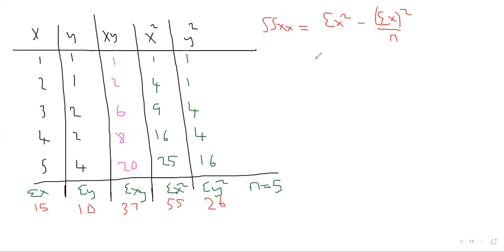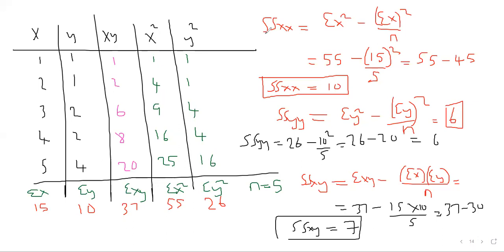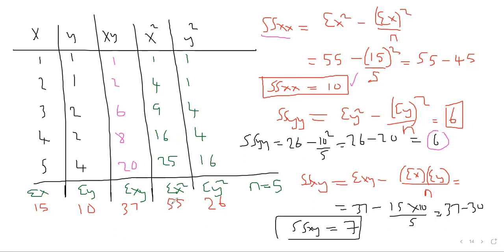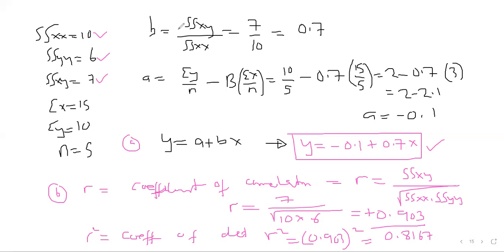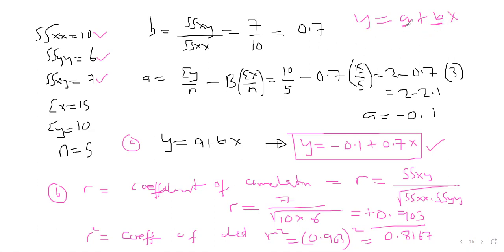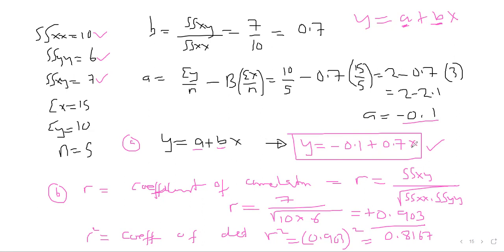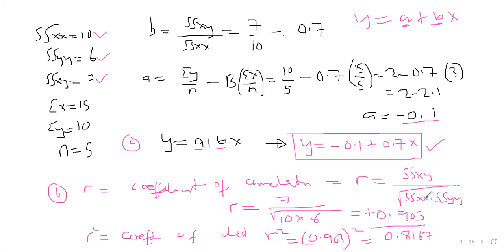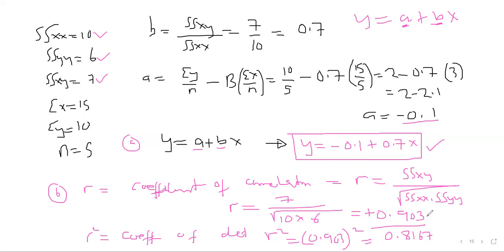class 5 regression